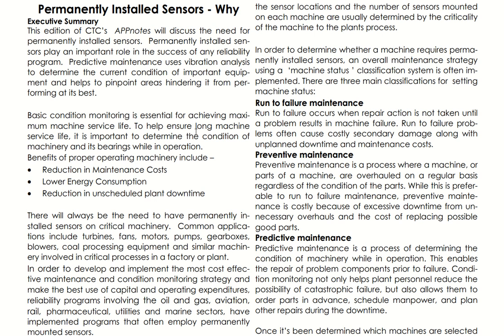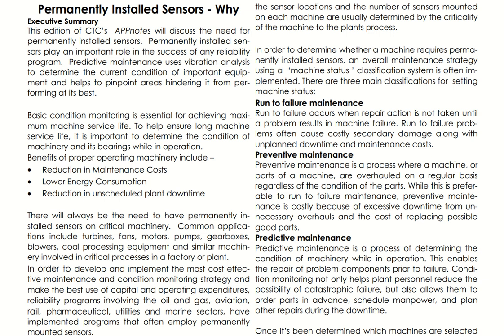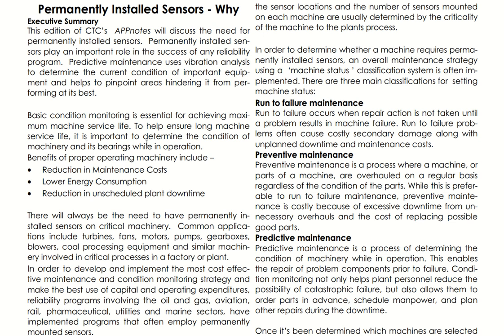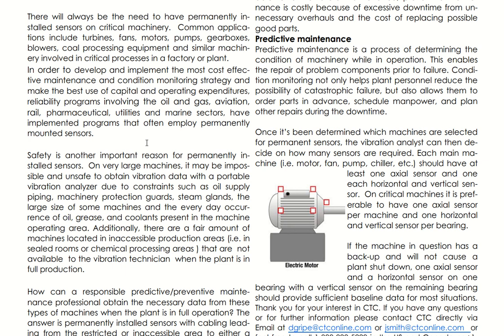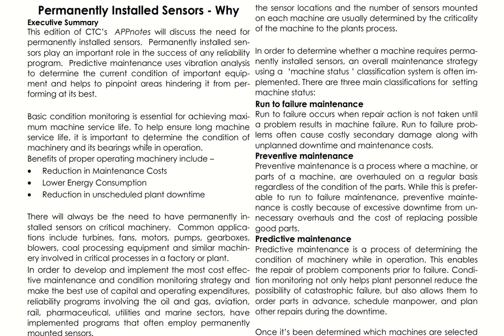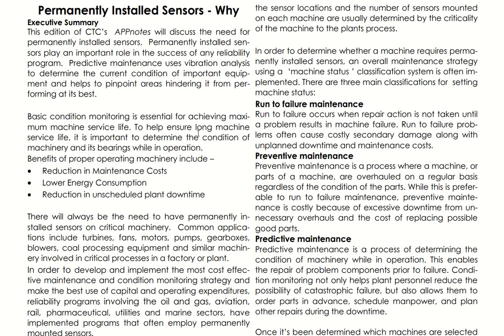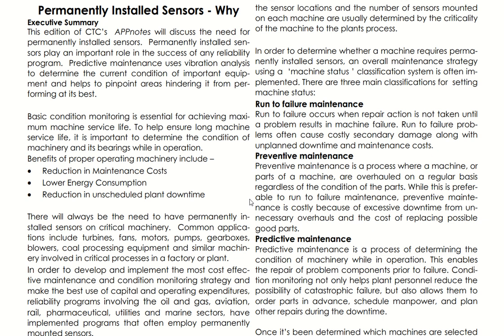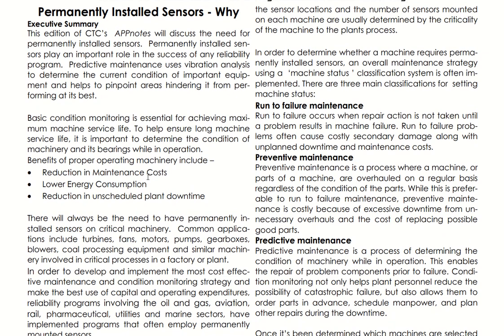Sensor Specifics | Permanent and Temporary Installation of sensors | GTU EE Sem-6 IS CH-1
The video discusses the permanent and temporary installation of different sensors and about how do we determine if the sensor requires permanent or temporary installation. We have discussed both installations with their merits, demerits and applications with examples of different sensors.

This playlist will discuss about the first chapter of IS course, entitled "Fundamentals of measurement, sensing and instrumentation" in detail. we are going to discuss every topic related to the chapter in as much detail as possible for the undergraduate course student.